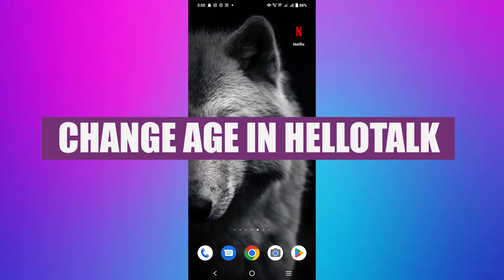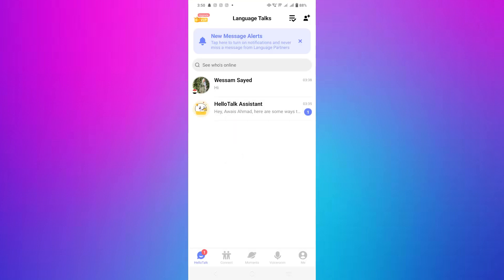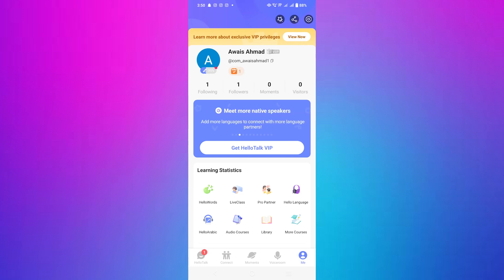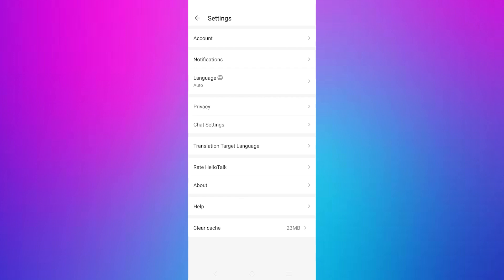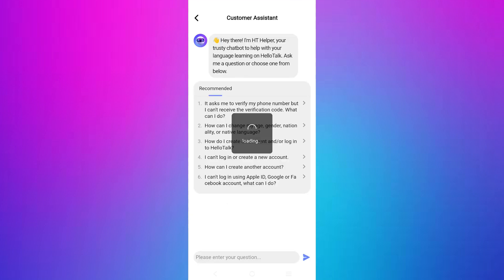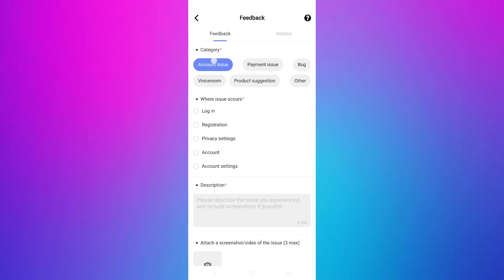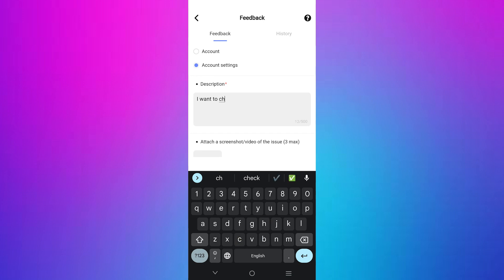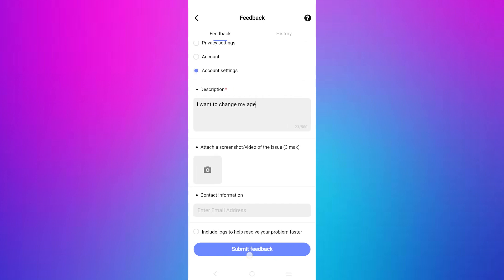HOW TO CHANGE AGE ON HELLOTALK APP (EASY GUIDE) [2024]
📱 How to Change Your Age on HelloTalk App – Easy Step-by-Step Guide [2024] 🔄

Looking to update your age on HelloTalk? In this easy guide, we’ll show you exactly how to change your age in the HelloTalk app step-by-step. Whether you entered your age incorrectly during sign-up or need to update it, this tutorial ensures the process is quick and hassle-free.

✨ What You’ll Learn in This Video:
✅ How to access and edit your HelloTalk profile
✅ Step-by-step process to change your age
✅ What to do if you can’t update your age directly
✅ Tips to avoid issues with profile changes
✅ How age affects your HelloTalk experience

🔍 Why Change Your Age on HelloTalk?
Your age on HelloTalk affects your language learning experience by determining which users you connect with. Whether it’s for accuracy or better match recommendations, updating your information ensures a smoother interaction with other users.

Why can’t I change my age on HelloTalk?